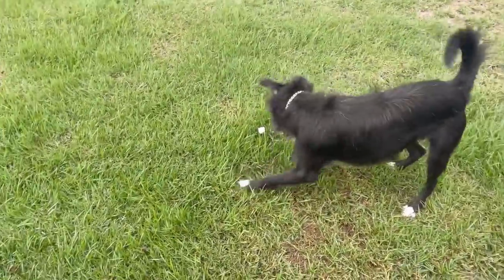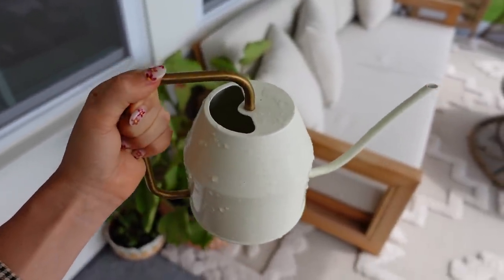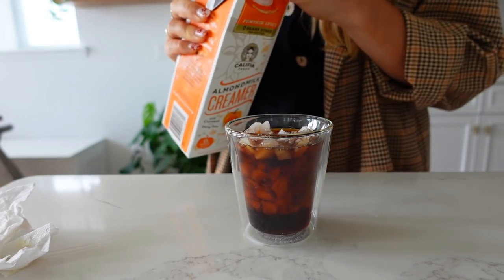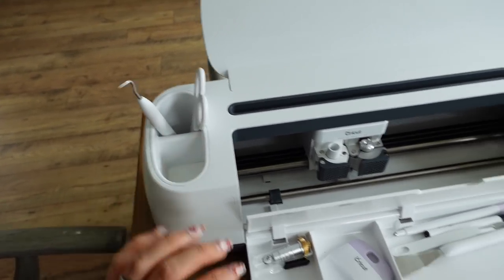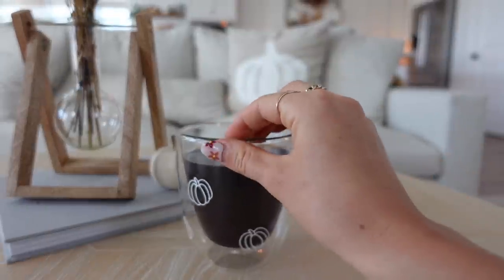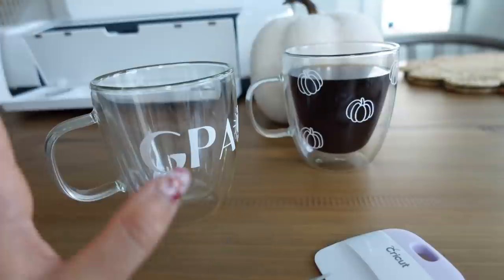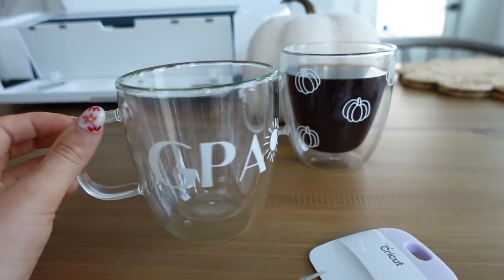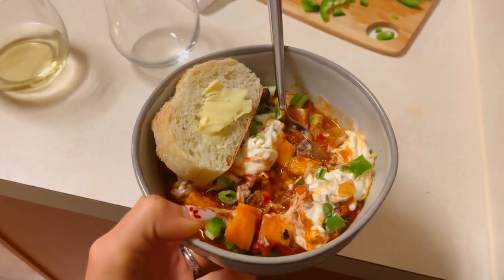DAY IN THE LIFE | DIY pumpkin mug, home tidying, & heart talks 🍂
Hi, friends! 🤍 I hope you enjoy today's vlog & this DIY idea. 🎃 Thank you to Cricut for partnering with me on today's video!

STUFF IN THIS VIDEO:
+ Black romper
+ Dae shampoo
+ Dae conditioner
+ Glass mug for DIY
+ Hair curler
+ Bloom book collection
+ Tea kettle